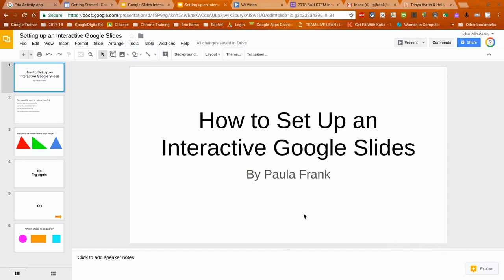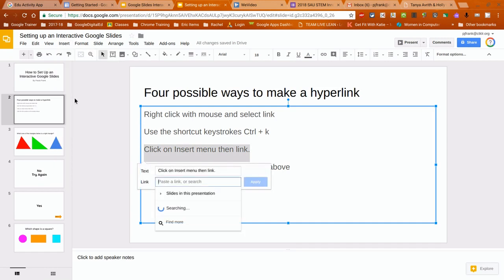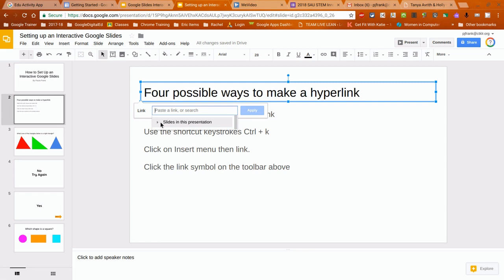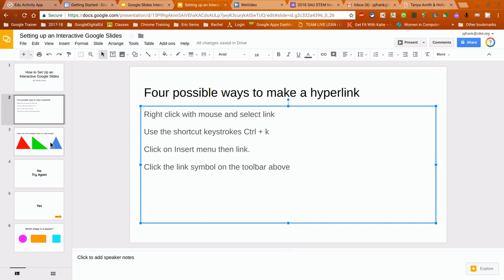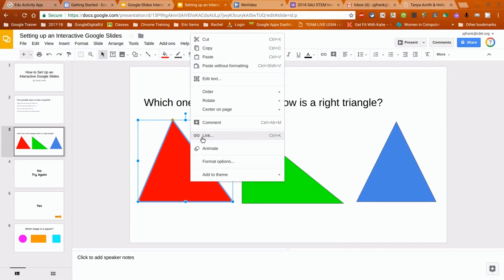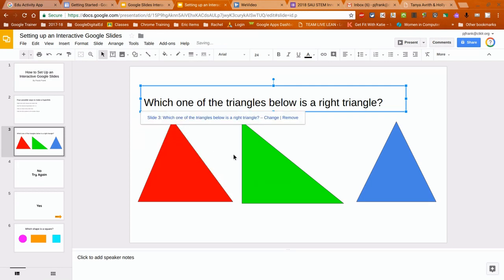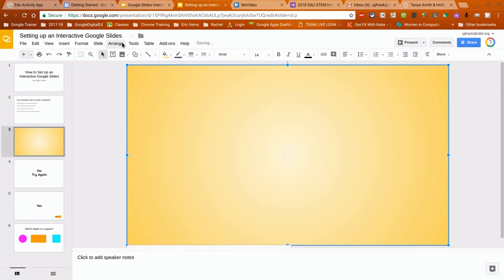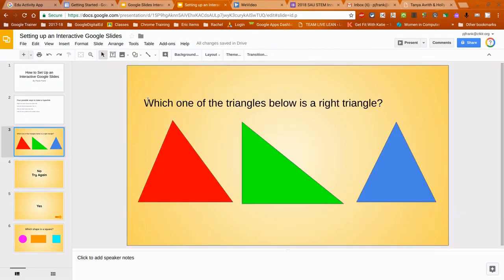Tutorial: Creating an Interactive Google Slides